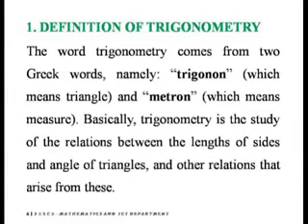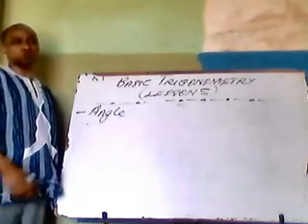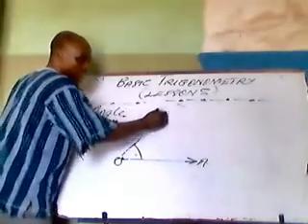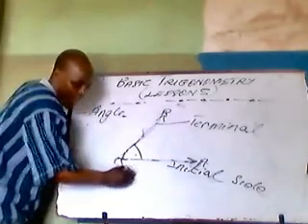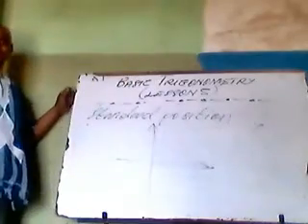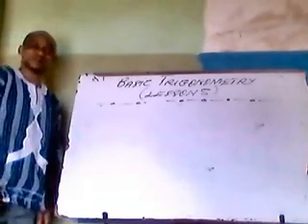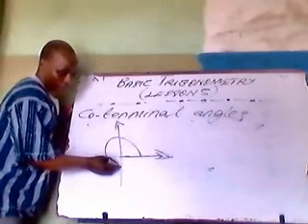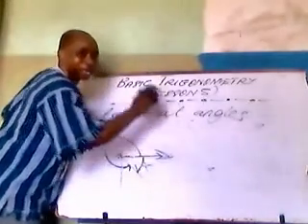MATH252 Lesson 5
JOSCO MATHEMATICS AND ICT DEPT